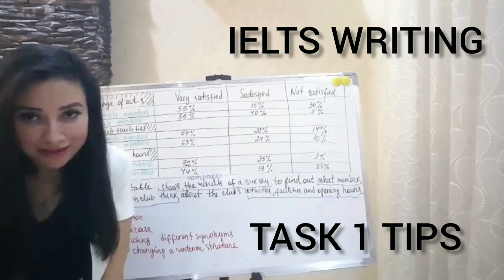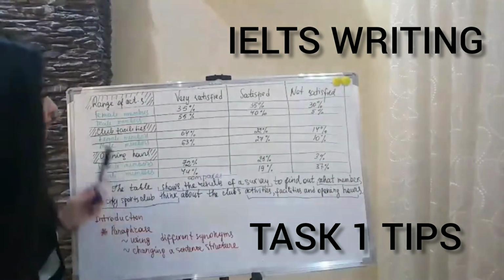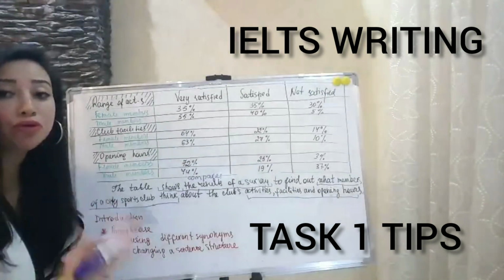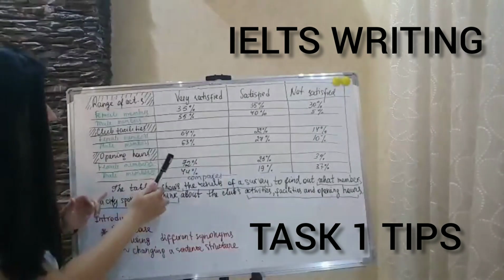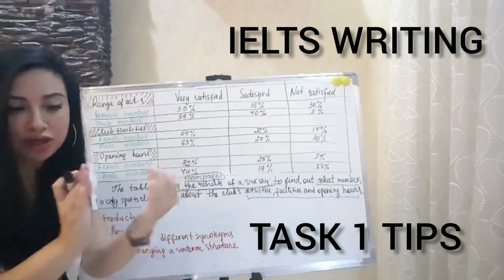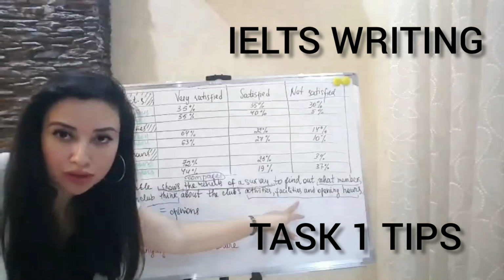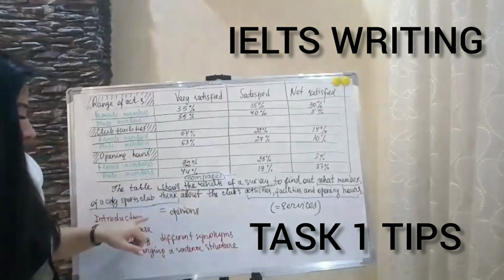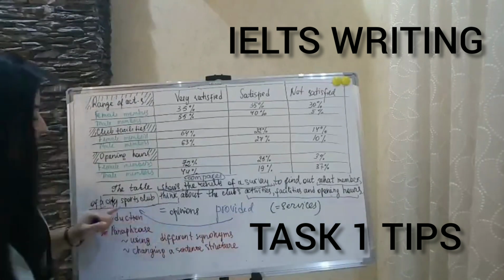IELTS TIPS. IELTS WRITING TASK 1.